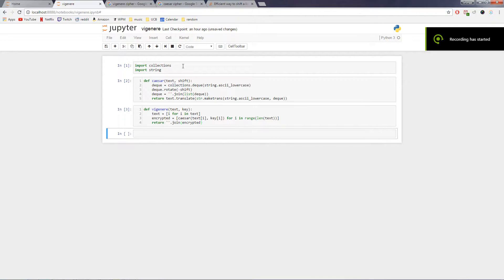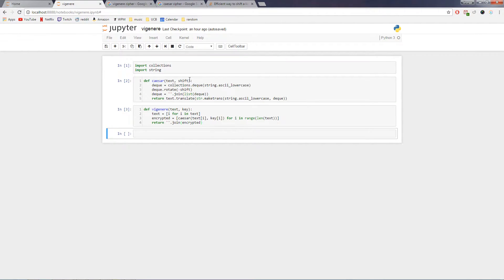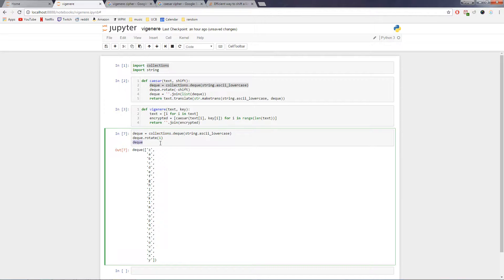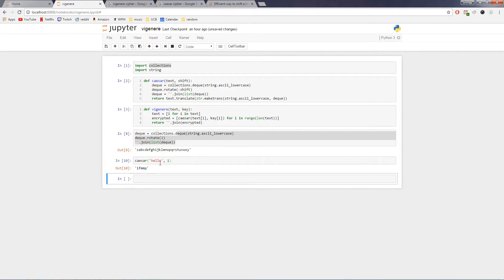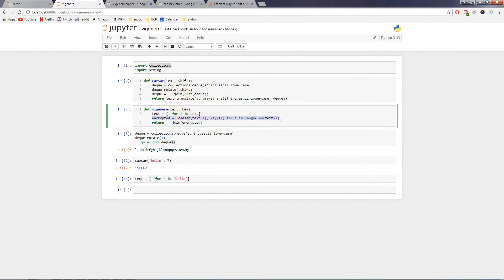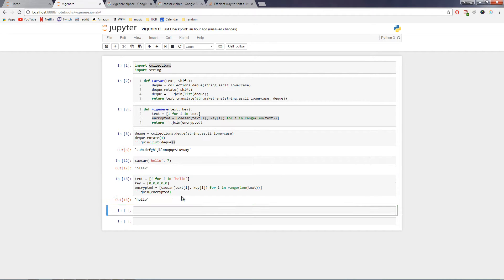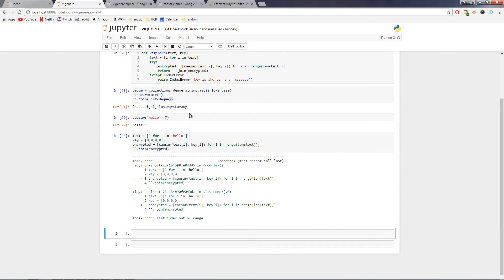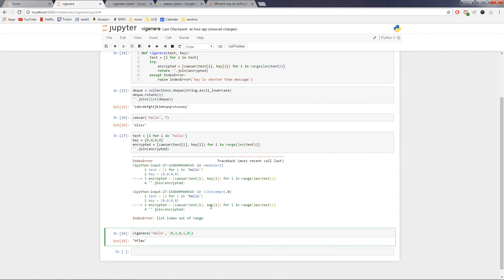SIMPLE Vigenere Cipher in Python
Very easy tutorial on how to code a simple Vigenere Cipher in python.

A good exercise for programming beginners. Subjects covered in the video:

List comprehension
Deques  and the collections module
Strings and the translate method
Try clauses and exceptions
Functions